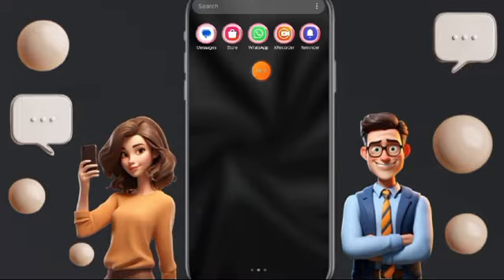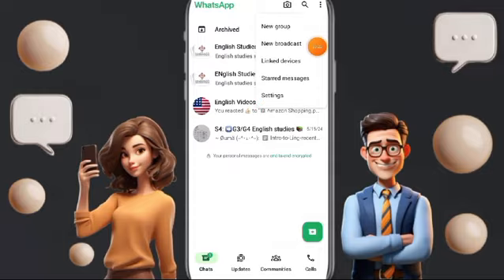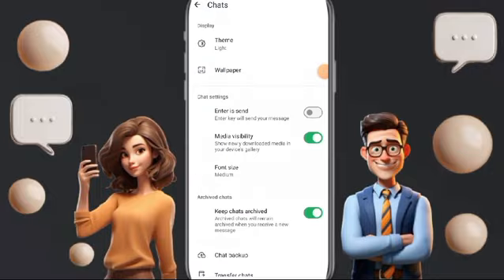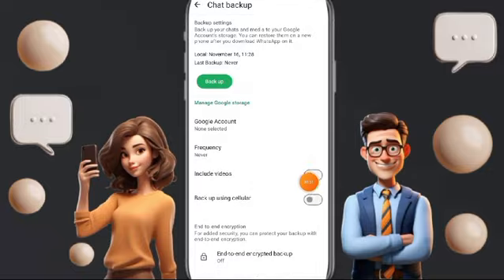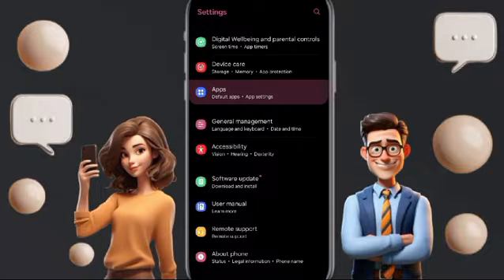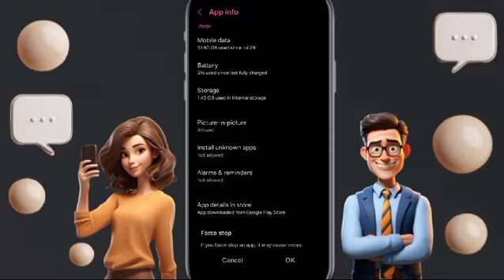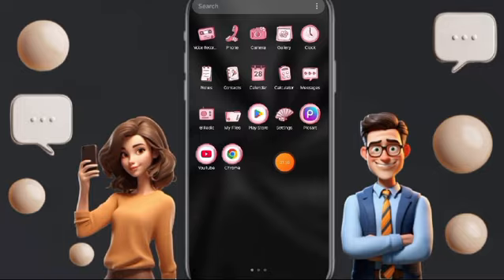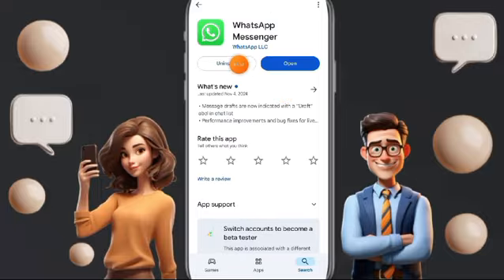How To Fix Green Screen On WhatsApp App / Step By Step ..Final Solution